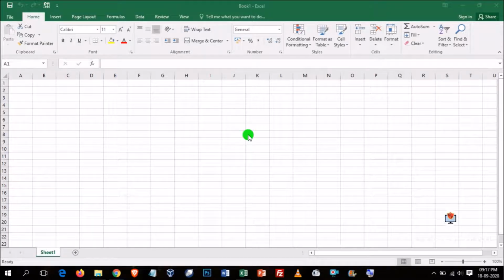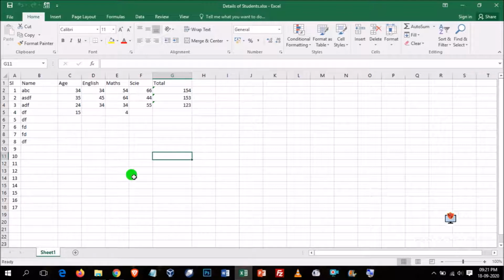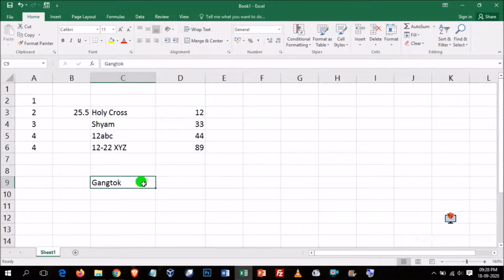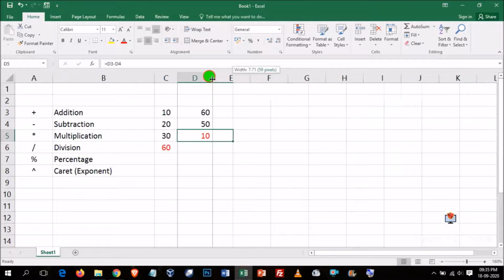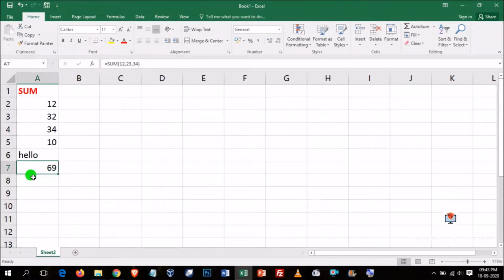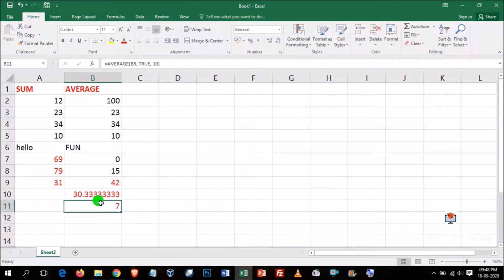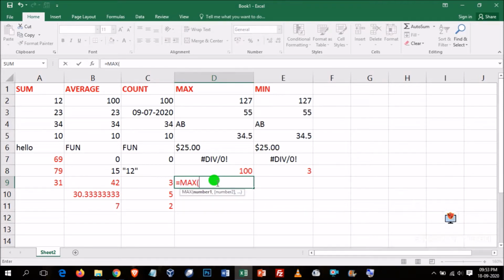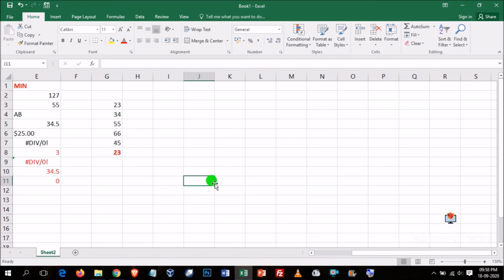Spreadsheet (Basic) || Part 2 || Class 9 - Information Technology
Class 9- Information Technology || Spreadsheet (Basic) || Exploring Microsoft Excel

Topics Covered: Creating, Saving, Opening & Closing a Workbook, Knowledge of Entering Data in a Spreadsheet, Basic Calculation for Addition, Subtraction, Multiplication, Division, Percentage & Exponentiation, Using Simple and Common Functions

Video created by Shyam Kumar Pradhan